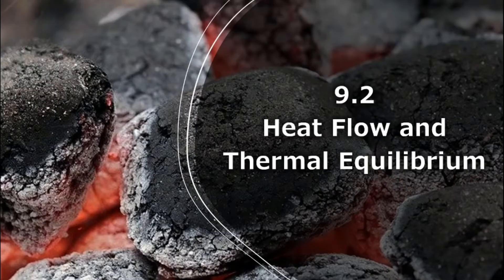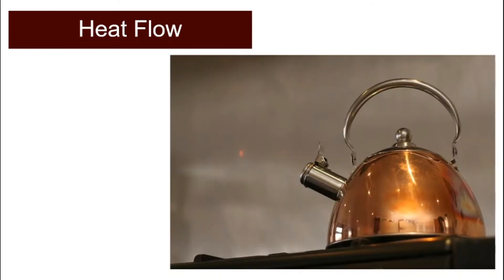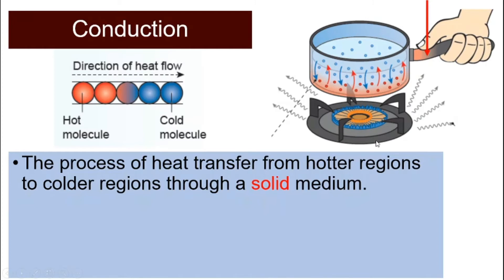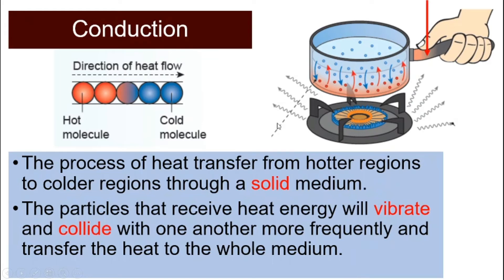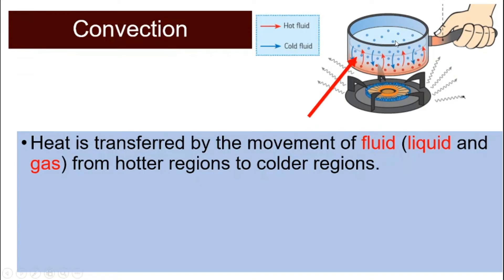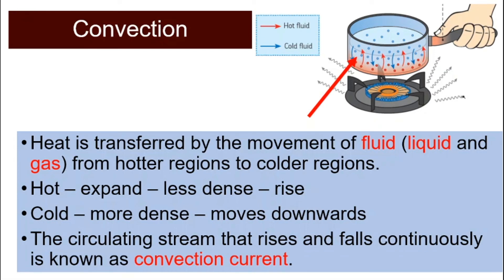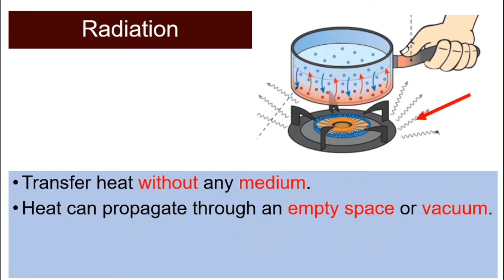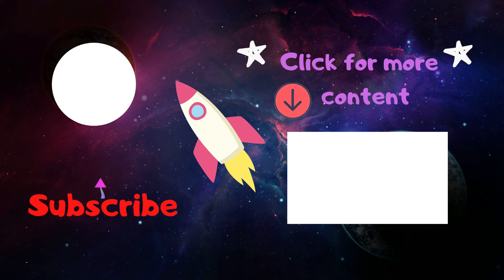[DLP] [Science F2] Chapter 9.2 (A) Heat Flow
Subtopic: 9.2 (A) Heat Flow

In this video, we will discuss:
- 3 ways of heat flow: Conduction, Convection and Radiation